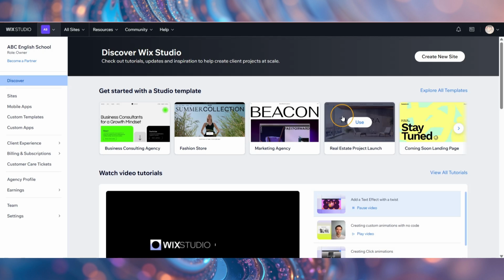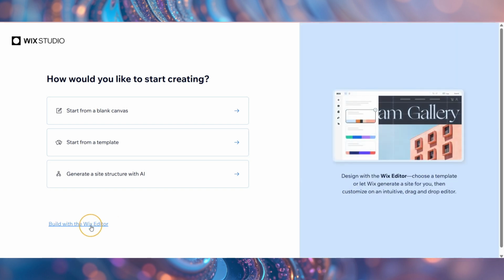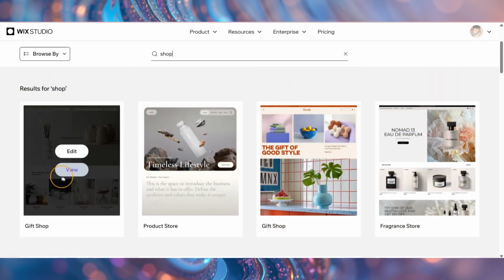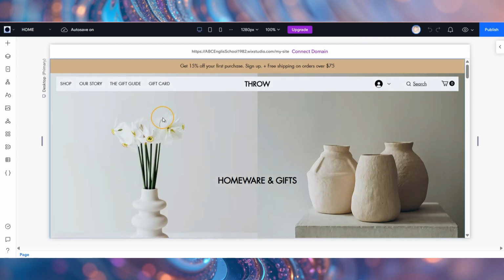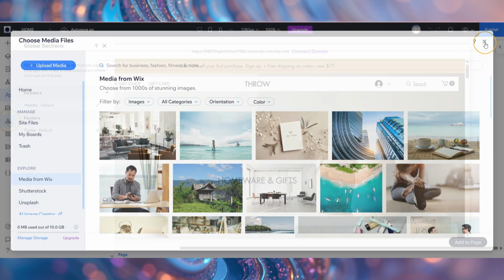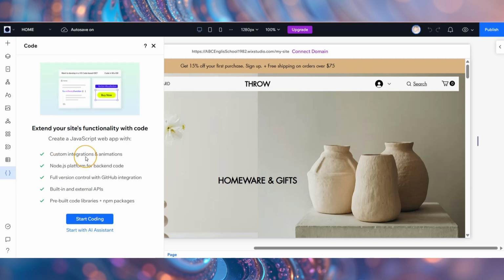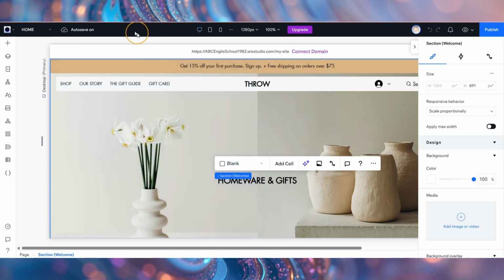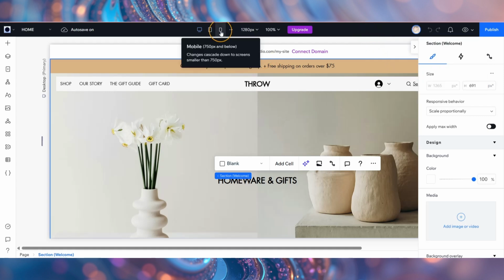Wix Studio: How to Start Creating a New Site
Ready to bring your vision to life? This quick guide will show you how to start creating a new site in Wix studio so you can dive right into one of the world’s most advanced design platform!